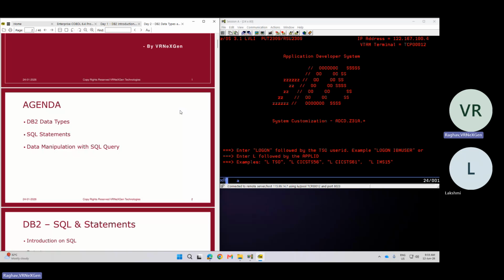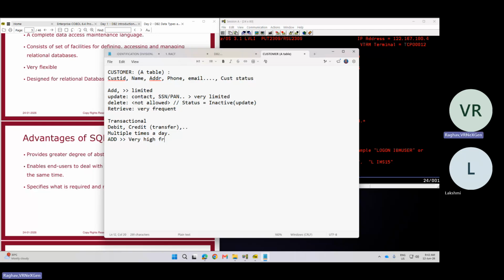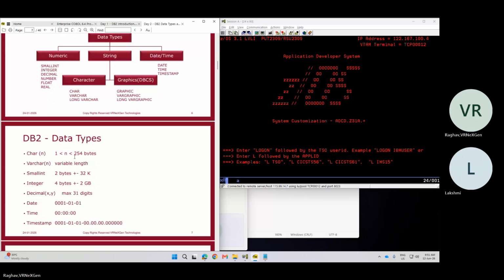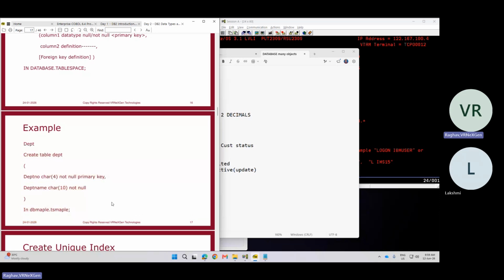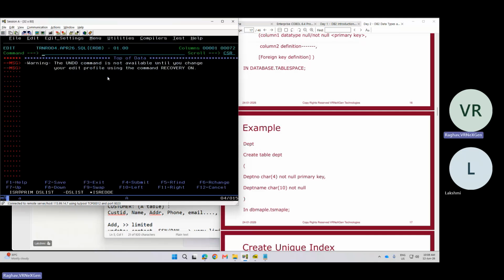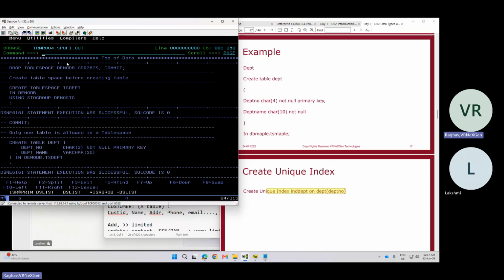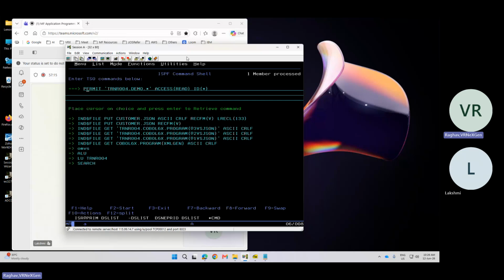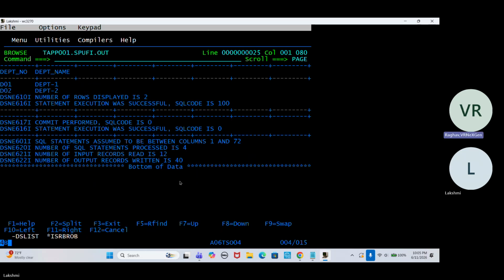MF Application Programming Guna lakshmi June 12 2026 Meeting Recording